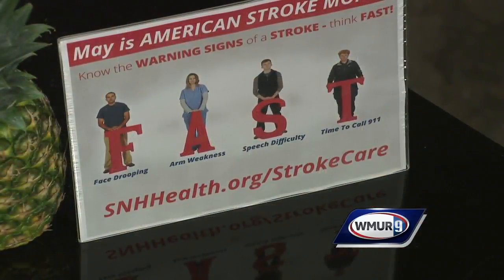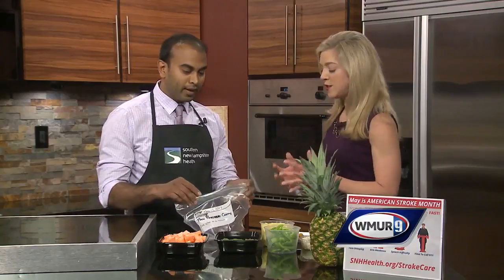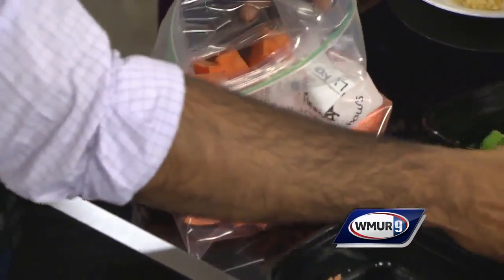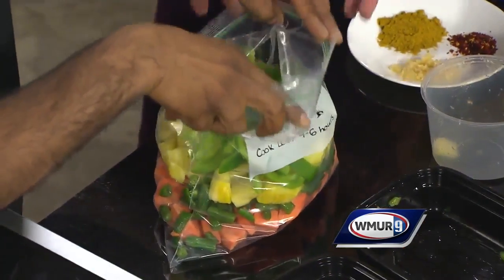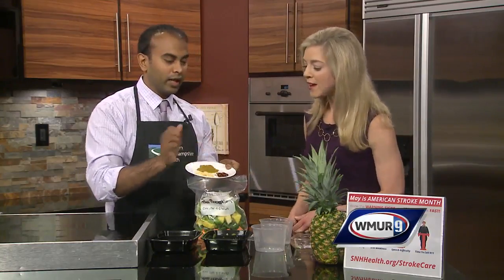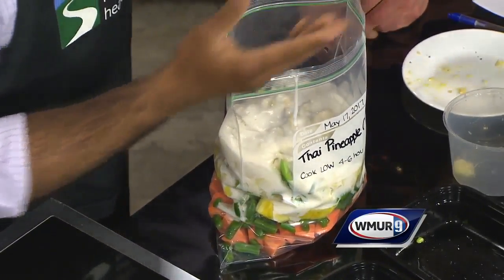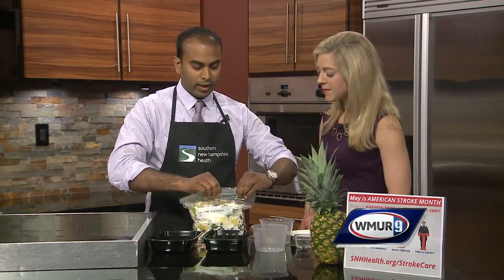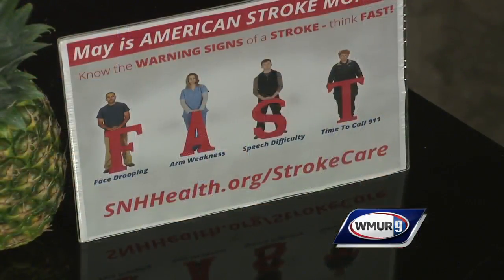Cook's Corner: Thai pineapple curry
Emergency room physician Dilip Yarabothu shows how to make this fast crock-pot freezer meal.